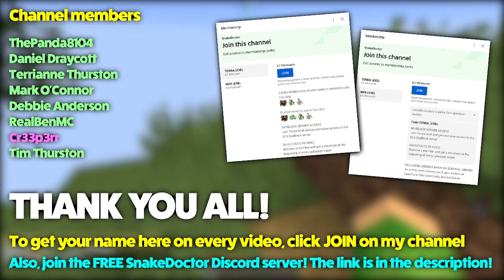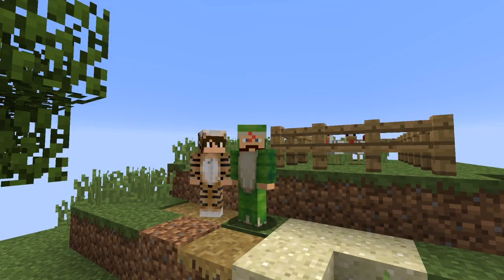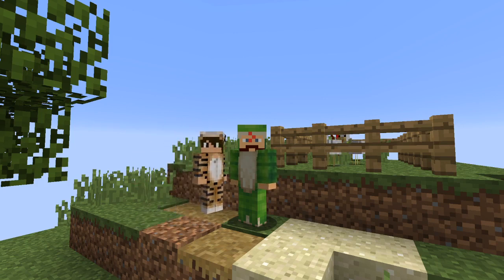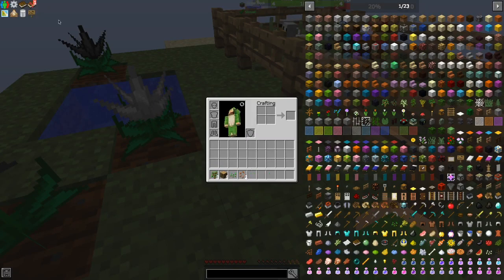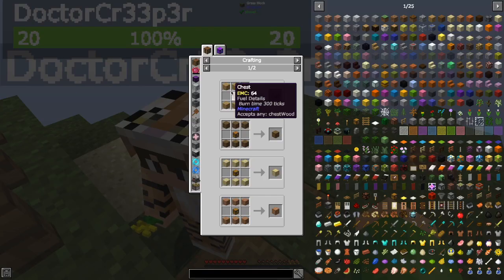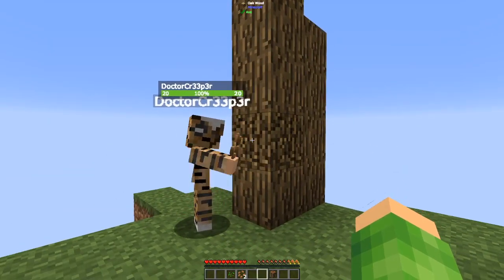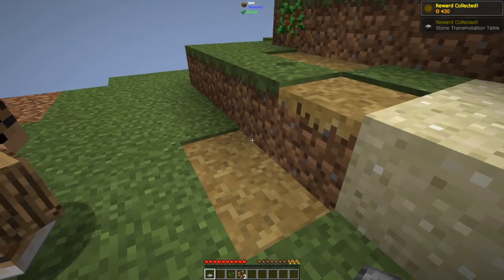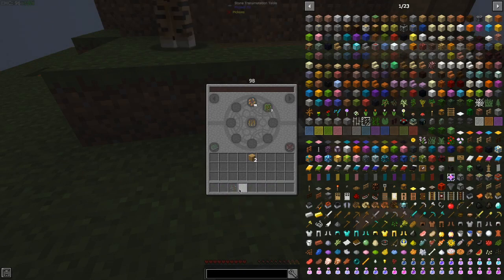Derp Doctors [1] - REUNITED! (FTB Sky Odyssey)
Welcome to Derp Doctors! If you have any tips and tricks about this modpack, feel free to let me know and I'll give you a shoutout if I use your suggestion.

If you want to have a go at this modpack, first download the twitch app then browse the Minecraft modpacks and install the FTB Sky Odyssey modpack